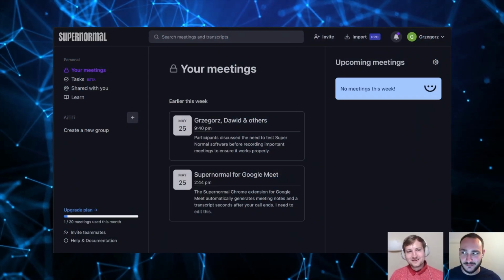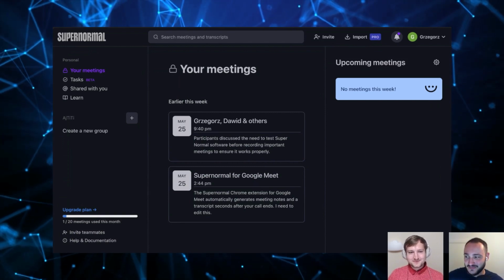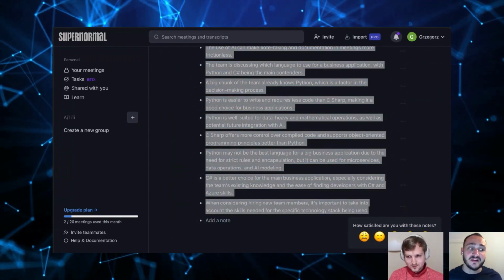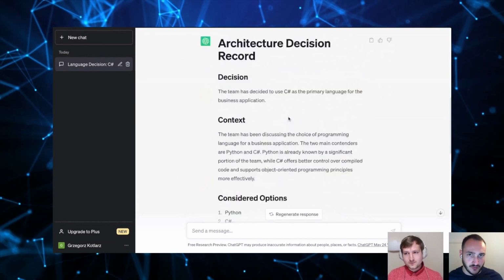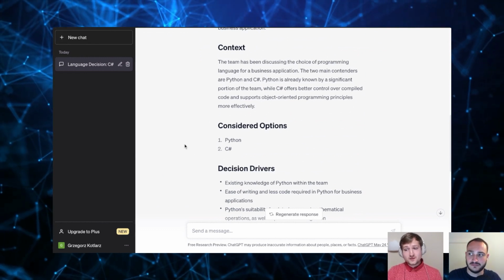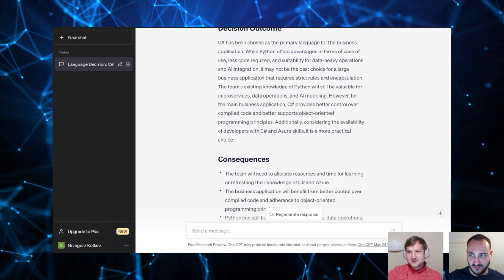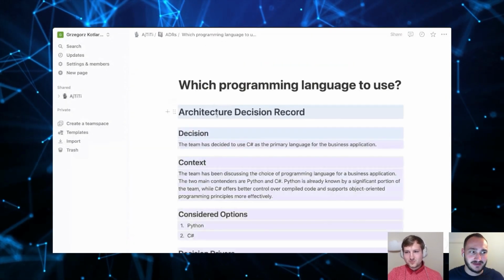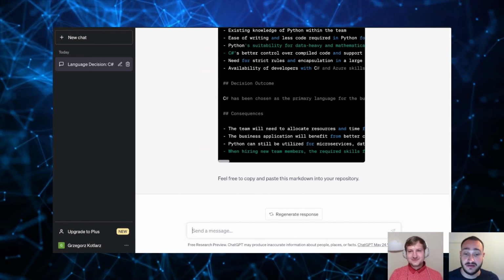Creating architectural decision records - see how AI tools make it EFFORTLESS!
Get ready to be mind-blown! Join us in this video as we showcase the power of AI tools in creating architectural decision records. Watch as Chat GPT and Supernormal AI make the process EFFORTLESS! Say goodbye to tedious and boring documentation writing and hello to a world of AI-driven simplicity.